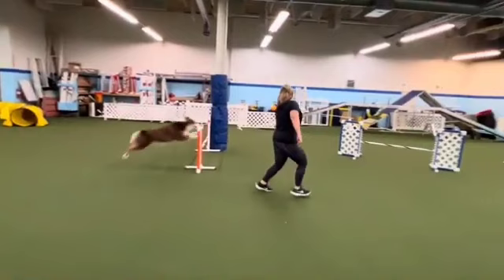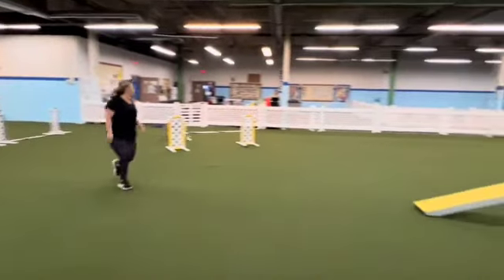jack week 6 5